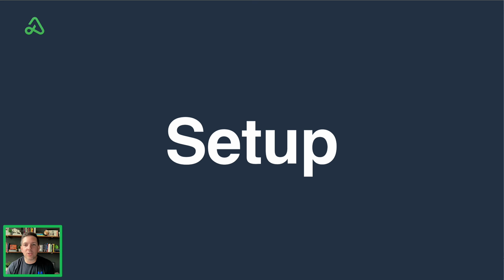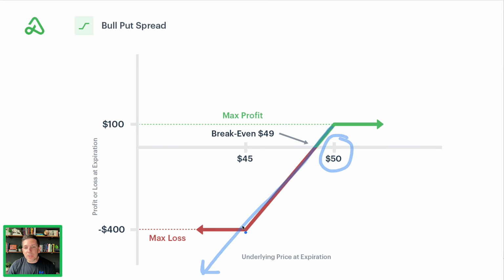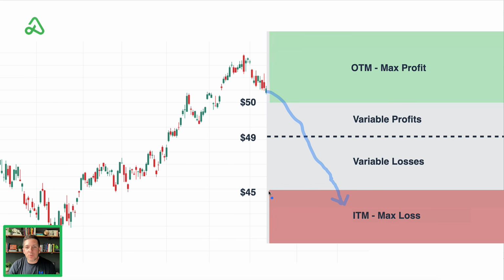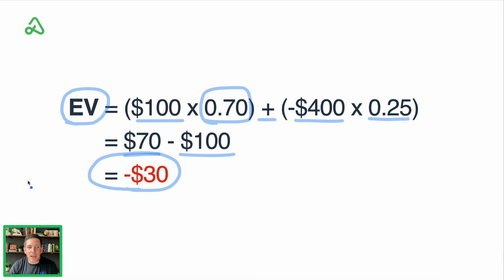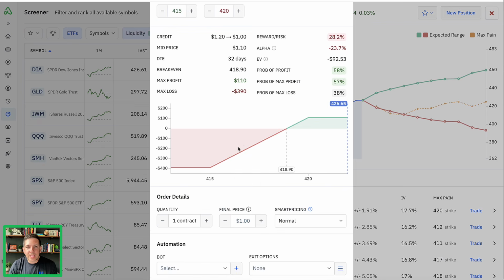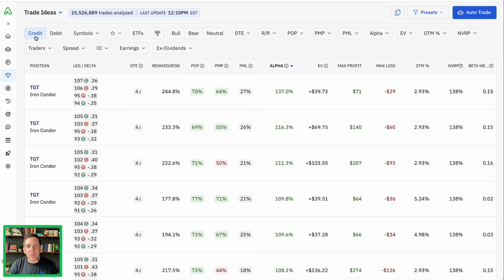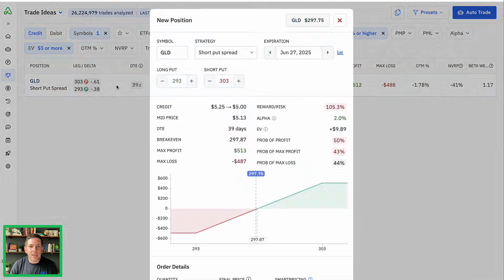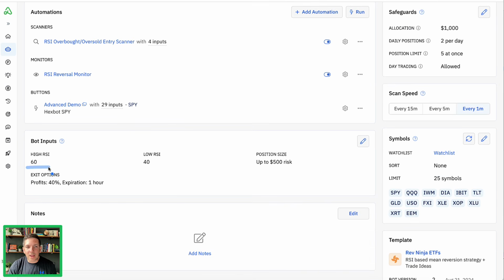Bull Put Spread 101: Setup, Profit Zones & Risks, Automation + Live Examples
- This video is a beginner's guide to bull put spreads, a favorite options strategy for many traders. Inside, I'll break down the most important concepts and things you need to know about bull put spreads (also referred to as credit put spreads or short put spreads), including the setup, profit zones, and risks. I'll also explain how to use automation tools to find and execute both opening/closing trades. Plus, I walk through some live trade examples.

As always, this is my opinion and thoughts on how you can use bull put spreads as part of your own trading strategy.